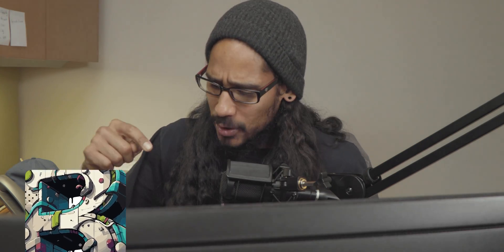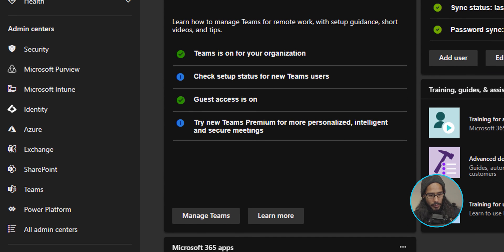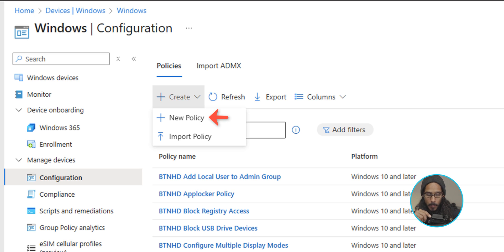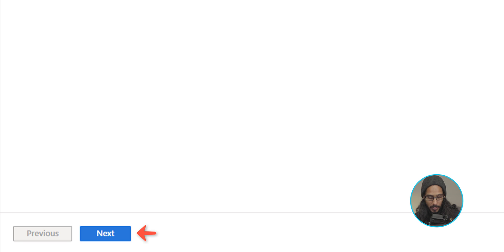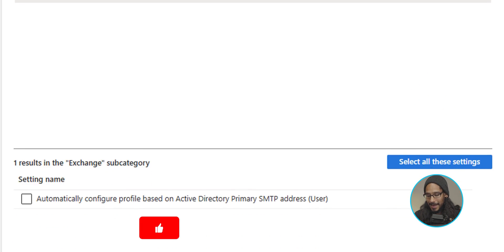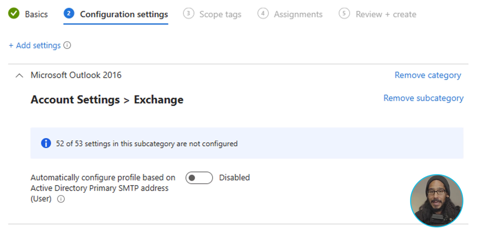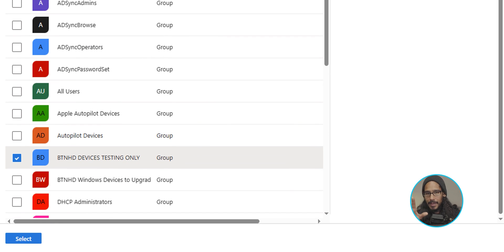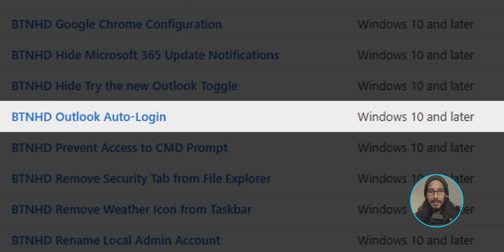Enable Outlook SSO with Microsoft Intune | No More Sign-In Prompts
Learn how to configure Outlook auto-login (single sign-on) using Microsoft Intune and Entra ID.
This step-by-step guide shows the Intune profile settings to silently sign users into Outlook and Microsoft 365.

Chapters
0:00 Introduction
0:12 Logo Introduction
0:15 Quick overview
0:23 Microsoft 365 Admin Center
0:32 Microsoft Intune Admin Center
0:43 Create Windows Device Policy
1:18 Configure new profile
3:12 Conclusion